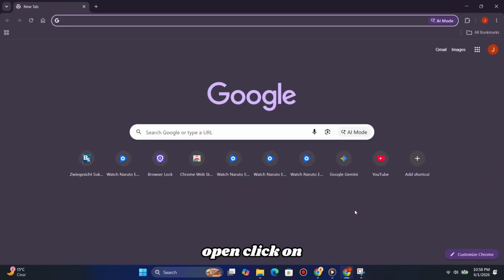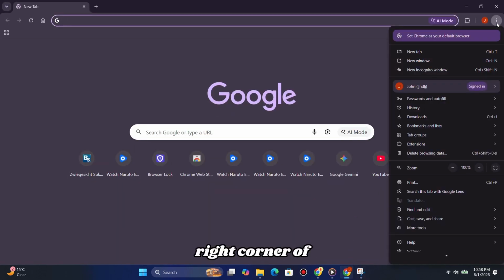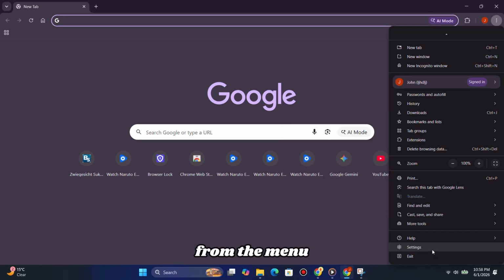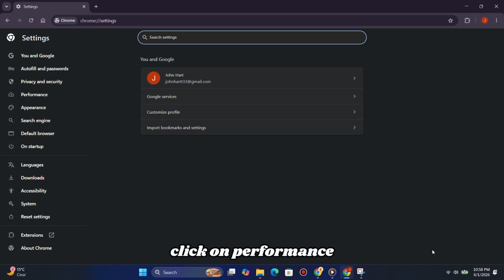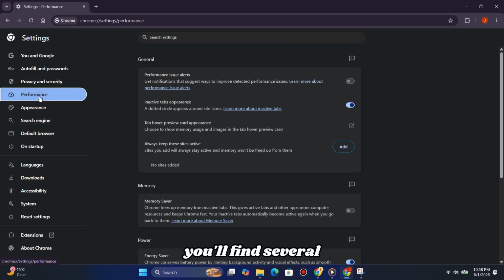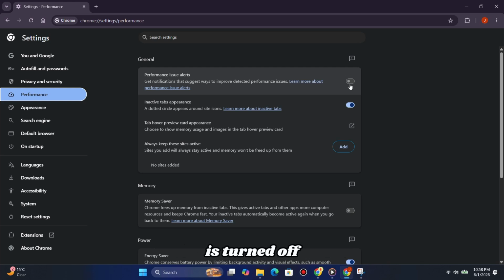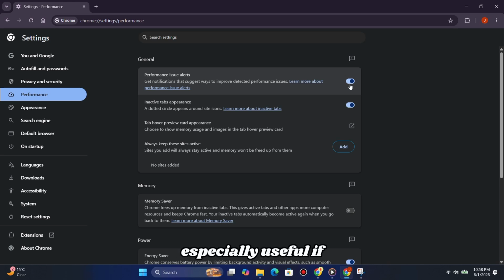Notifications Not Showing for Performance Issue Alerts in Chrome? FIX This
Learn how to fix performance issue alerts not showing in Google Chrome quickly and easily.
In this tutorial, I'll show you how to enable Chrome notifications, check performance alert settings, and make sure important browser alerts appear properly.
This works on Windows, Mac, Linux, and Chromebook.